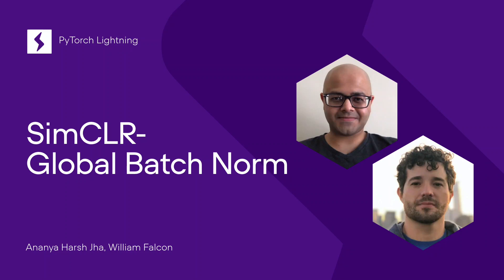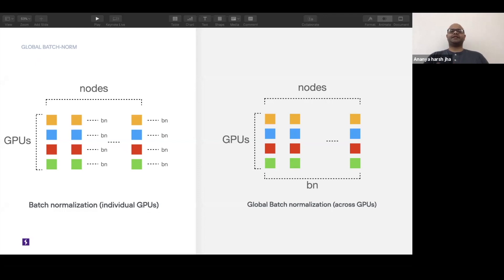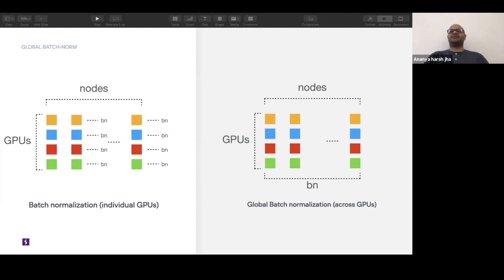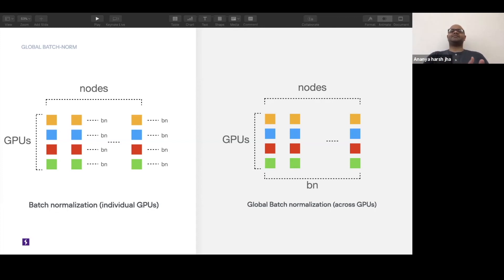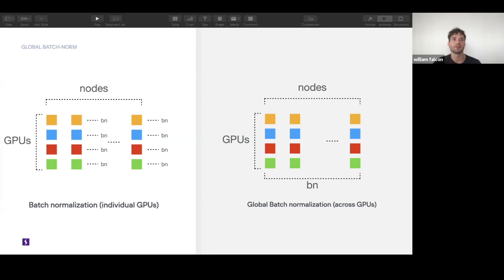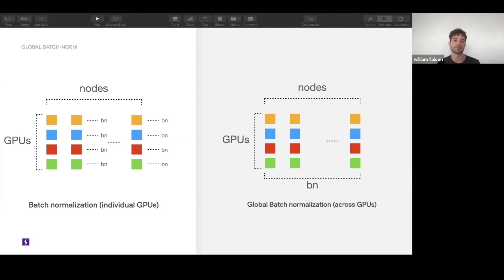SimCLR - Global batch-normalization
This is video no. 7 in a series walking through simCLR research paper, going over global batch norm.

William Falcon, PyTorch Lightning founder, and Ananya Harsh Ja, Lightning research engineer, deep dive into simCLR ("A Simple Framework for Contrastive Learning of Visual Representations"), self-supervised representation learning on images. Start here to get an overview of the paper, and get all the details on PyTorch Lightning implementation